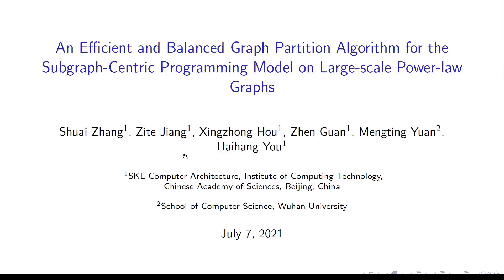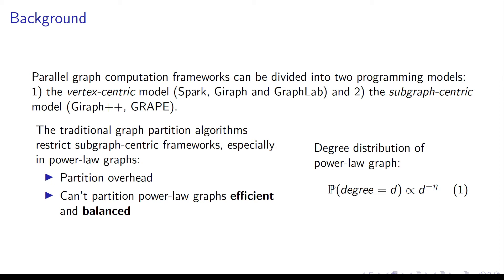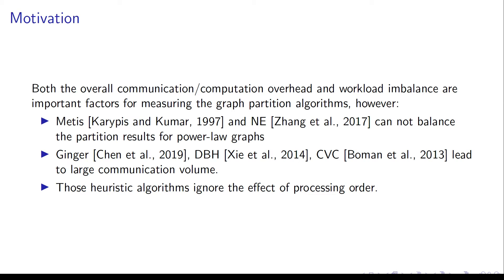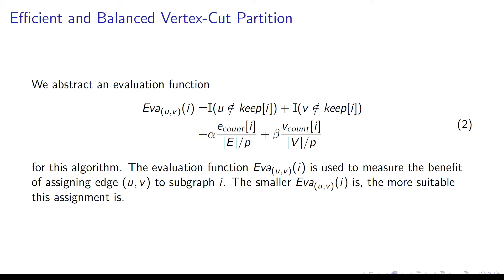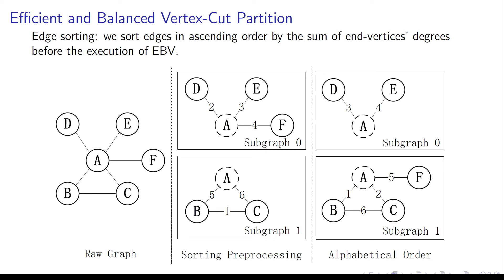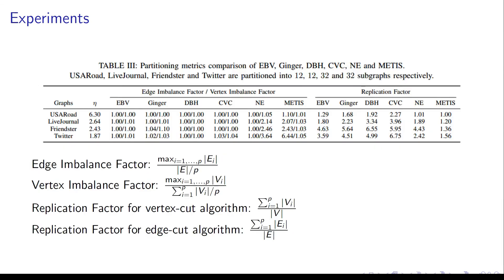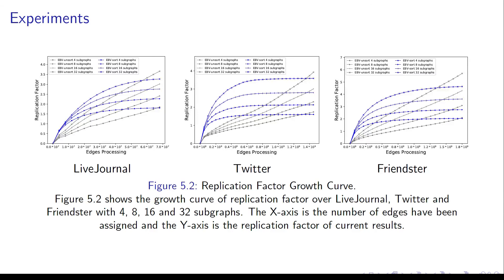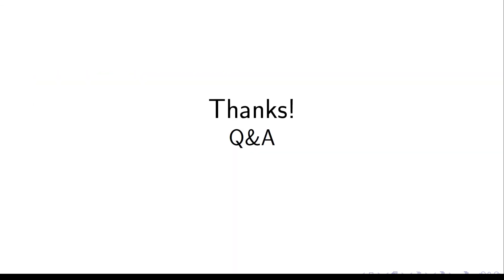An Efficient and Balanced Graph Partition Algorithm for the Subgraph-Centric Programming Model...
Shuai Zhang, Zite Jiang, Xingzhong Hou, Zhen Guan, Mengting Yuan and Haihang You